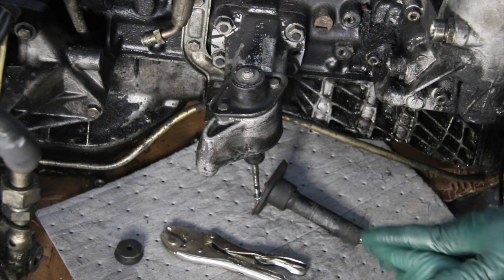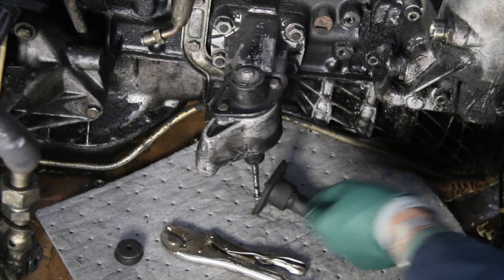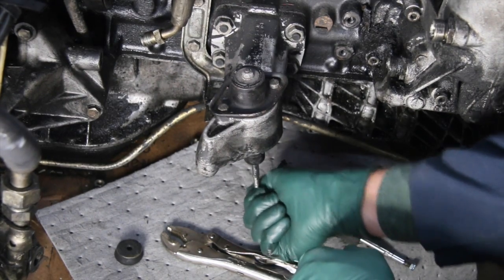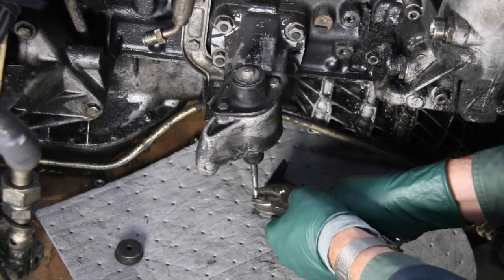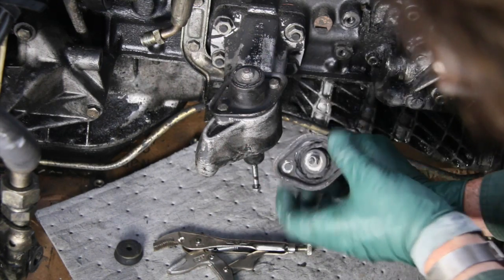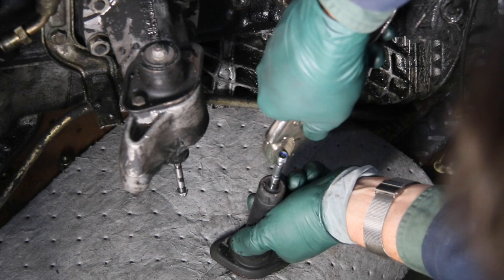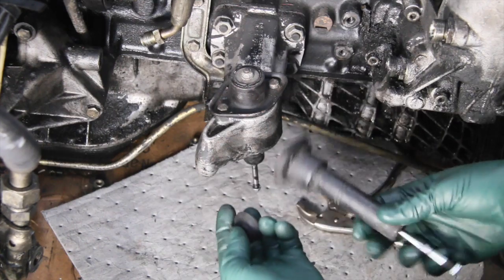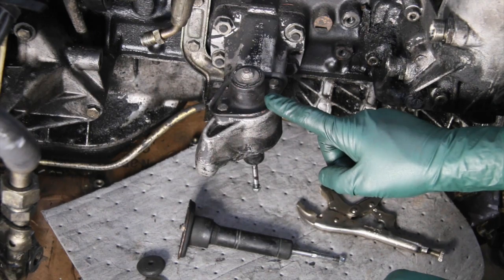Diesel Engine Maintenance Tip 22: Testing Engine Shock Absorbers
Kent explains what support parts you need to check and how to test the diesel engine shock absorbers. These serve a very useful function on most of the OM616 and OM617 diesel engines. Make sure yours are functioning properly.